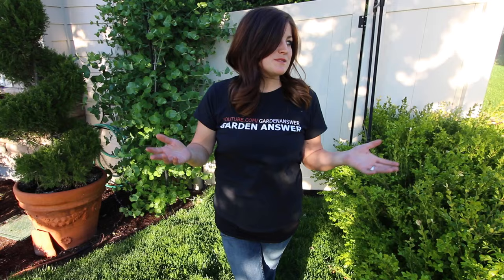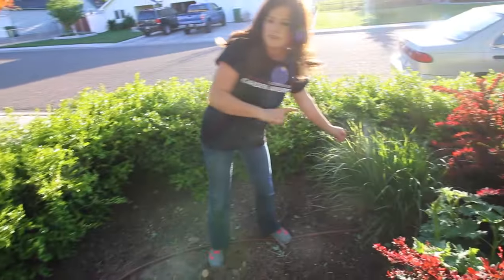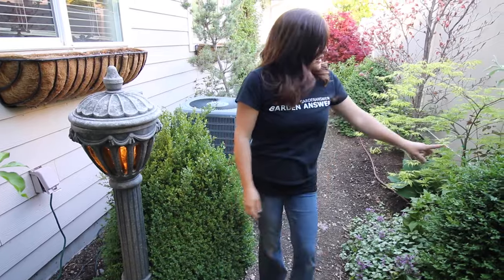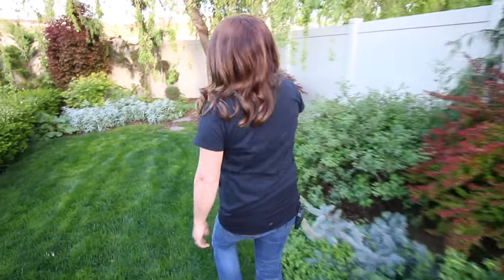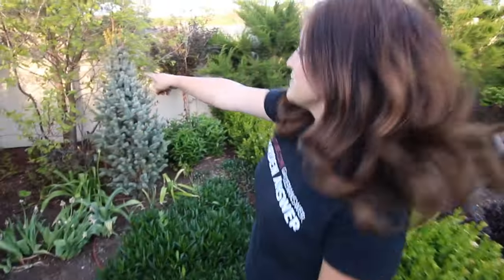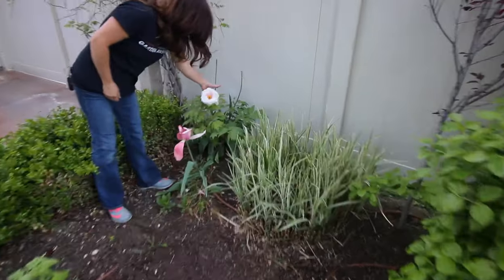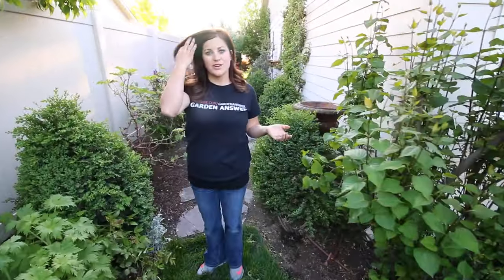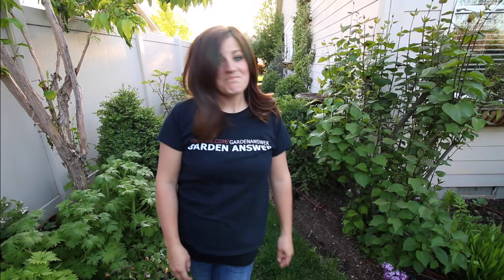Garden Tour 2016 (Our Old House)